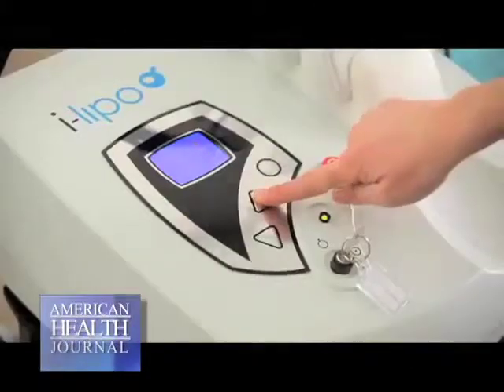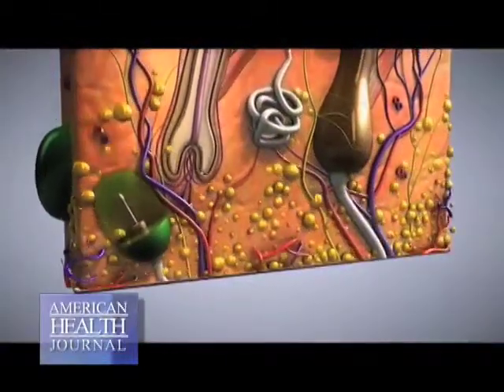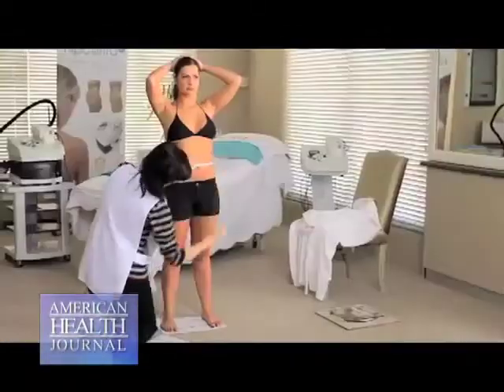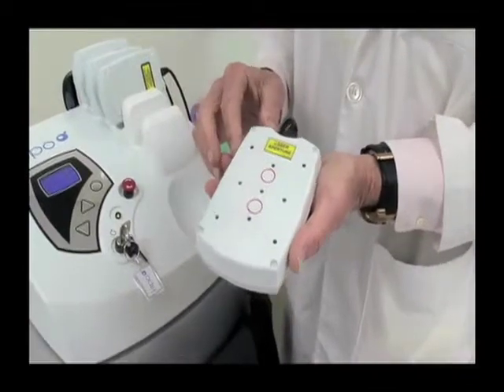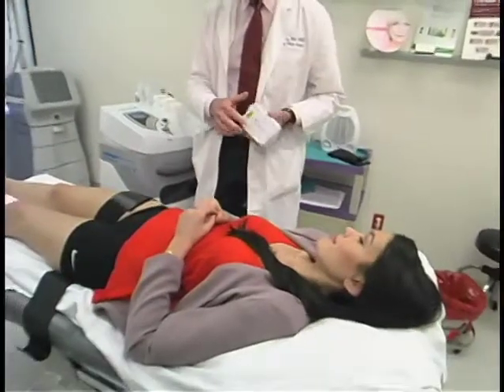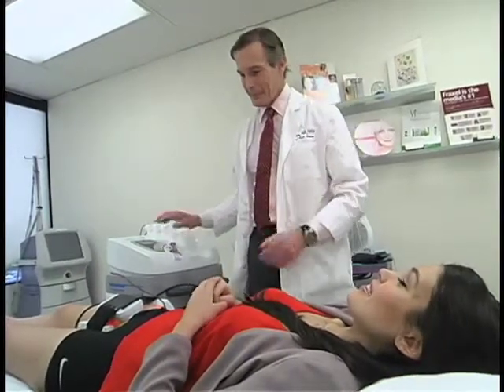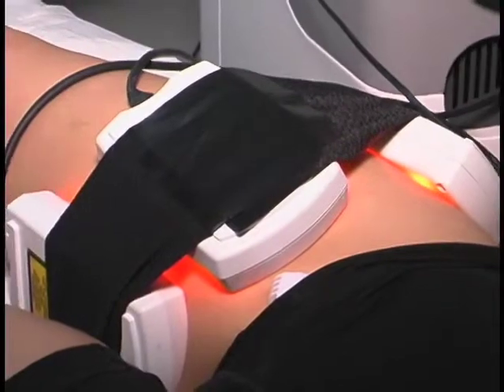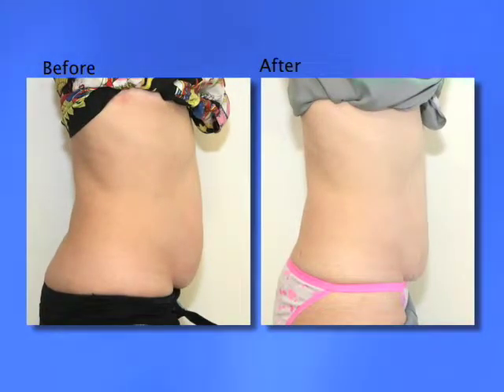iLipoXcell described on PBS American Health Journal by Dr. Perlman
Dr. Jon Perlman describes the iLipo laser process of fat reduction and body shaping on this first of two videos broadcast on The American Health Journal (PBS TV).